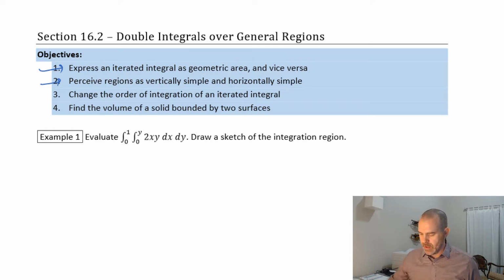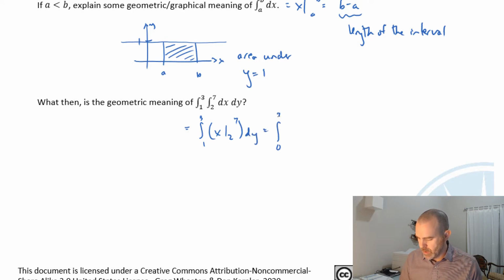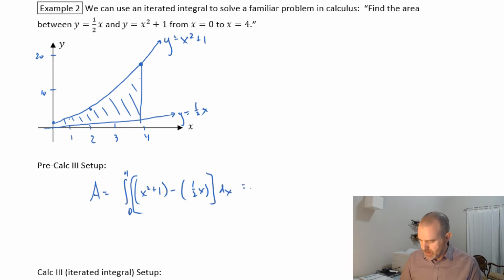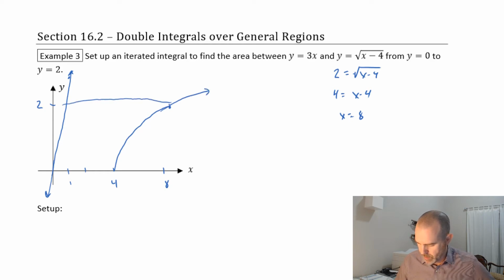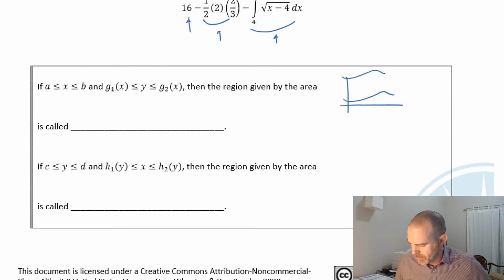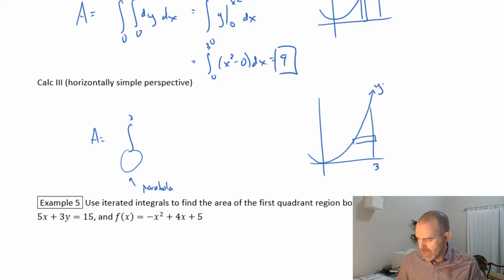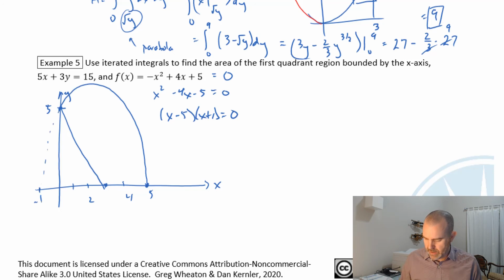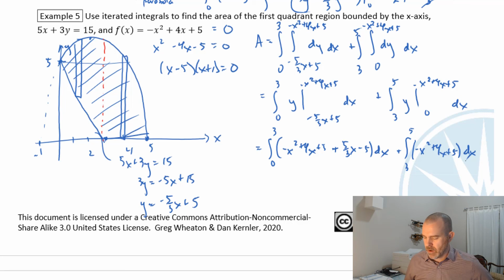Mth230 Section 16.2 - Double Integrals over General Regions [1/2]